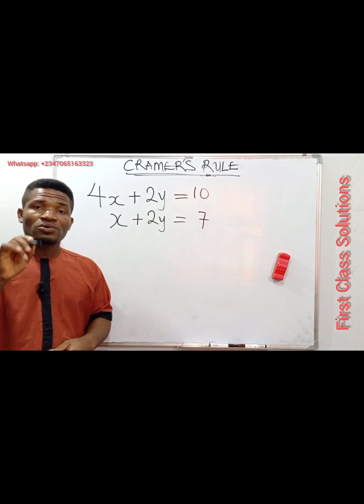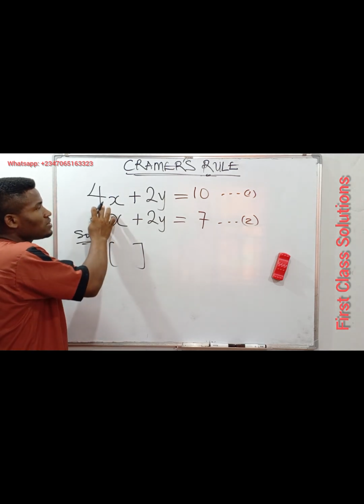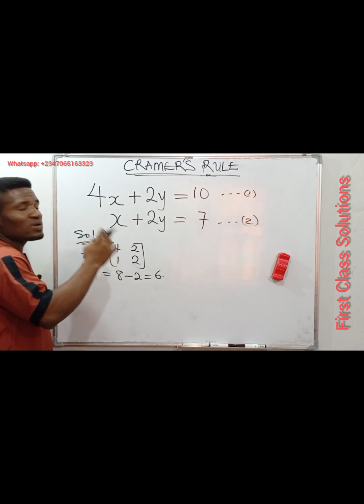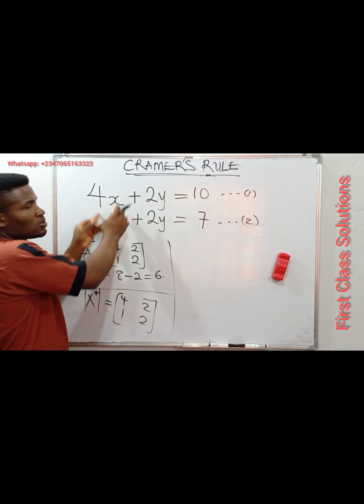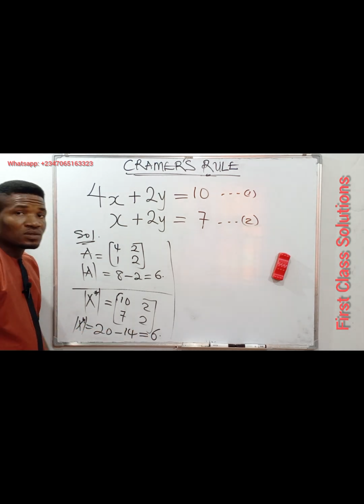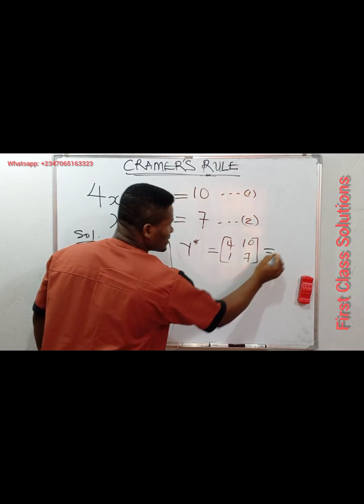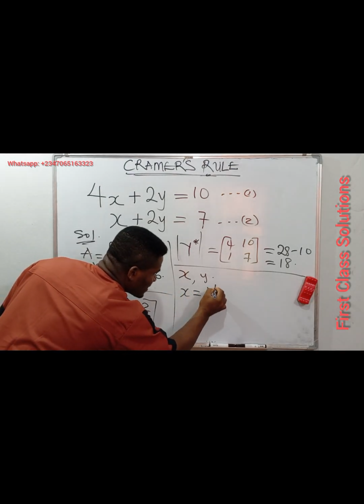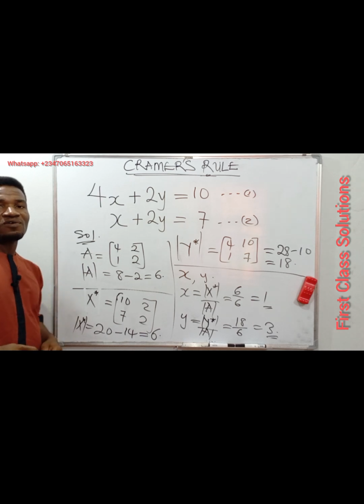How to Solve Simultaneous Equations using the Cramer's Rule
Have you heard of the Cramer's Rule?? Check the solutions.. 😊